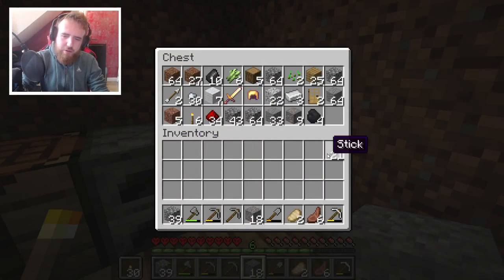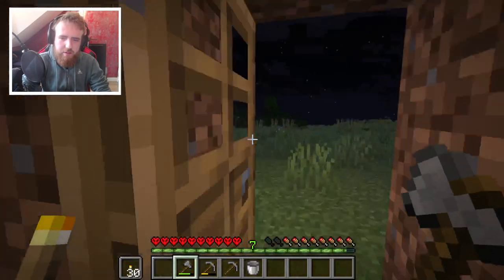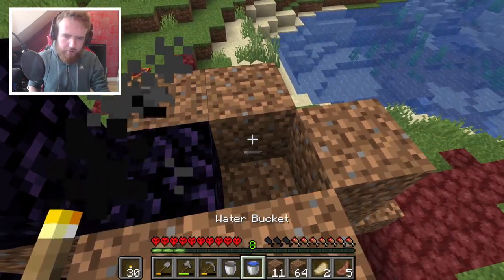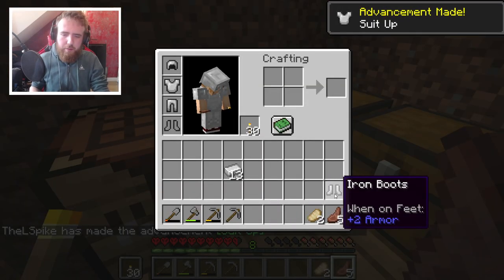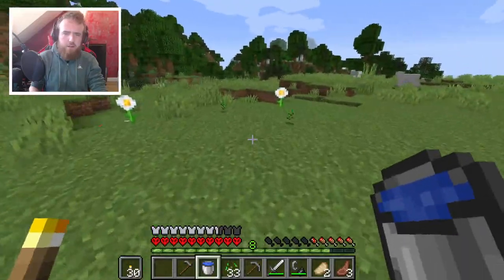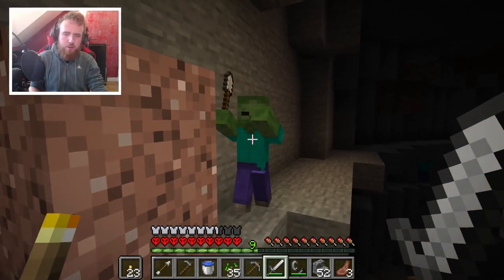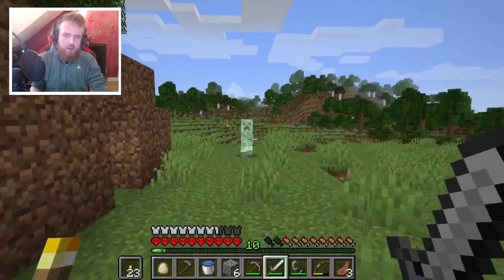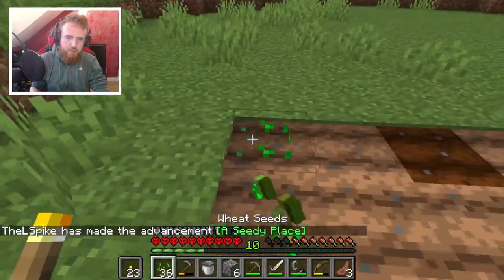Minecraft Hardcore! - My BIGGEST Regret.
Returning after almost 2 years Lucas spike returns to the world of Minecraft brining everything from Minecraft maps to survival to minigames.